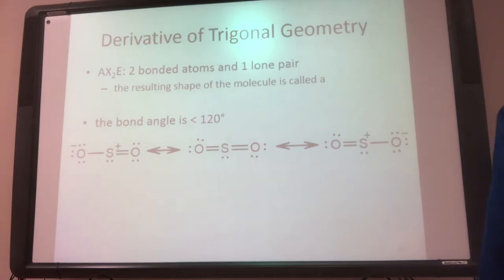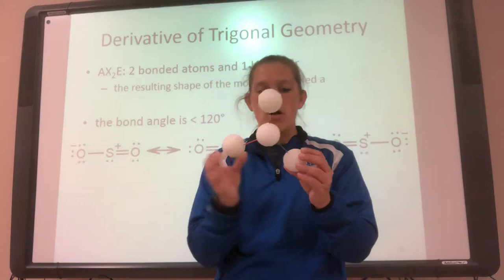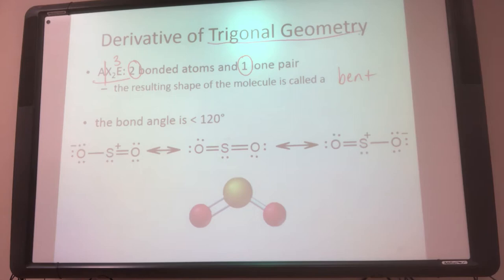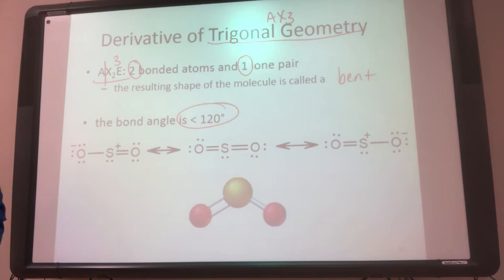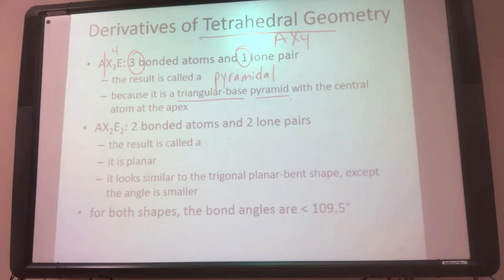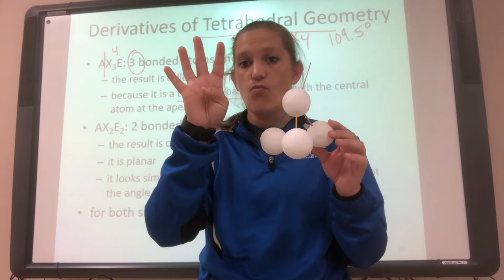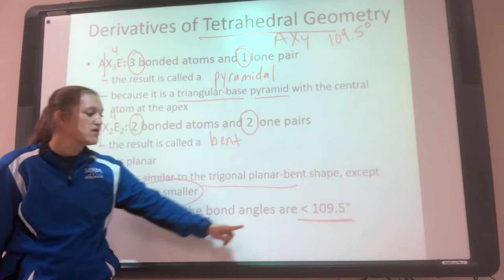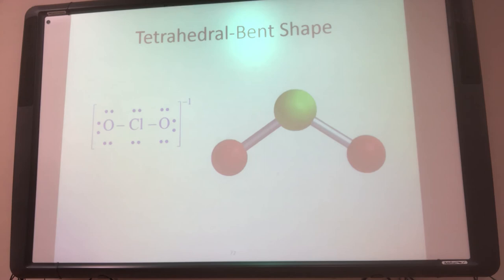Lecture 127 - Chapter 5 - Derivative of Trigonal Geometry